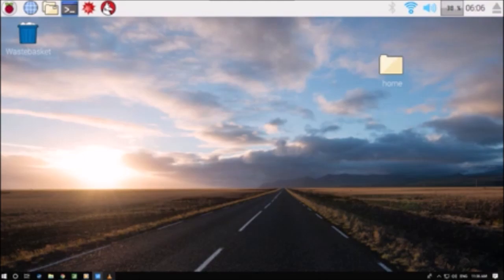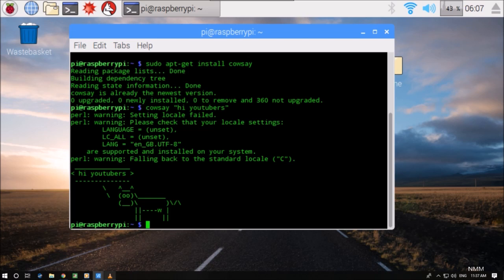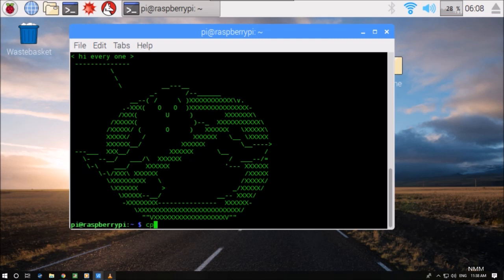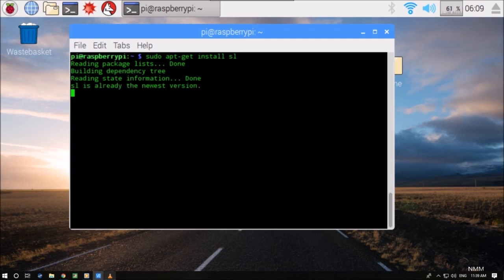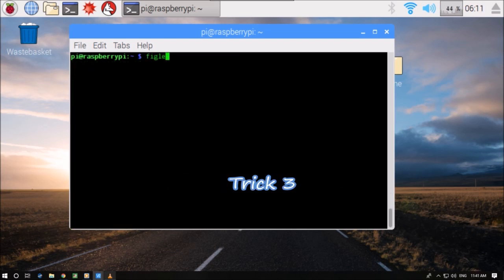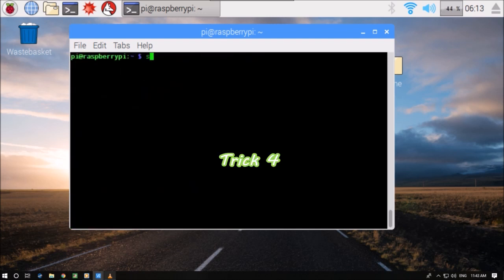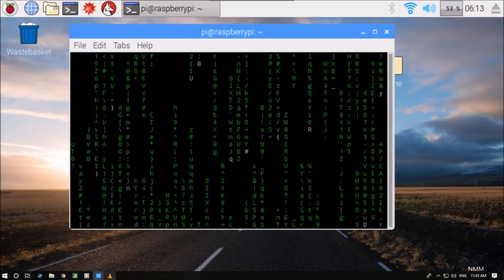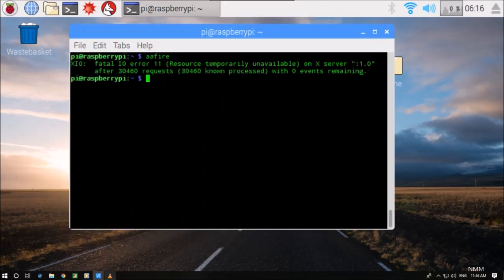hack on raspberry pi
These are few tricks and hacks which you can use on raspbian os and have fun.